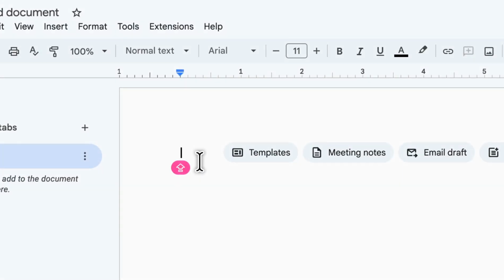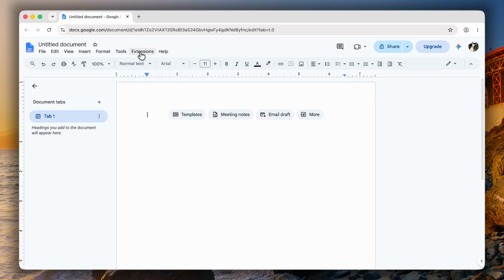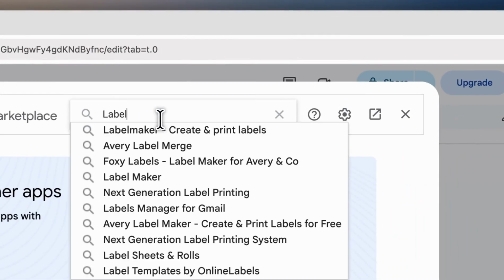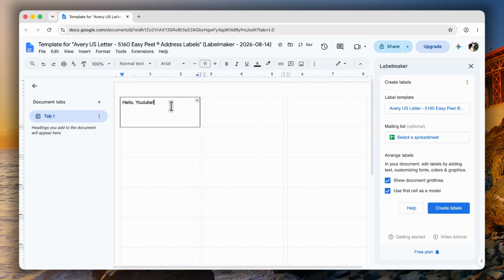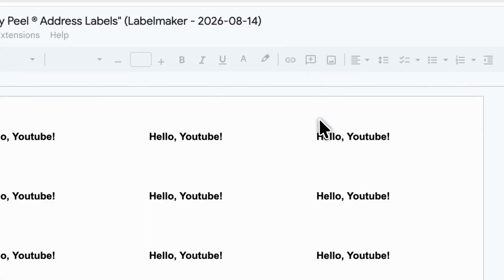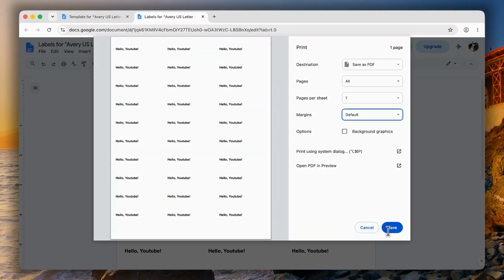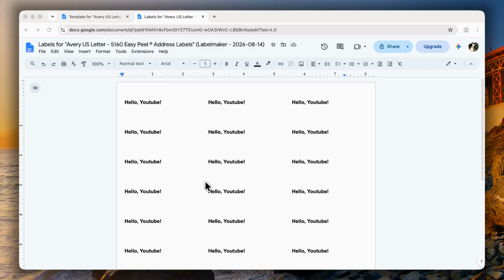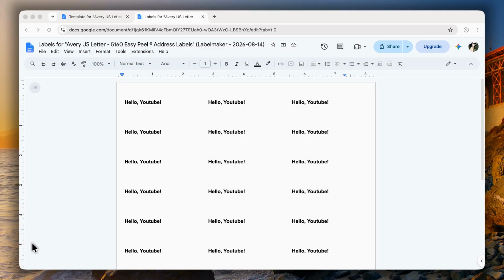How to Create Labels in Google Docs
This tutorial will teach you how to create labels in Google Docs using the Labelmaker add-on. I'll show you how to find and install the add-on, select a template, customize your text, and generate a full sheet of labels ready for printing.

What's covered:

Find and install the Labelmaker add-on
Open the Labelmaker sidebar
Select a label template
Add and format your label content
Generate a full page of labels
Open the print dialog and review settings